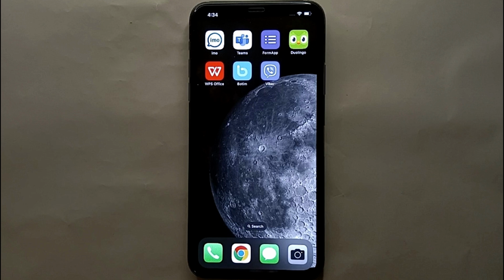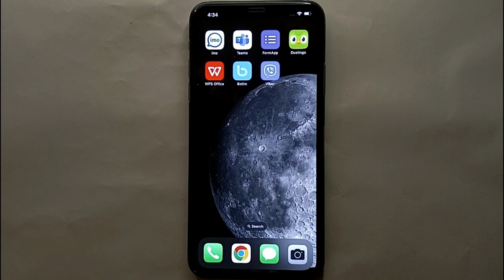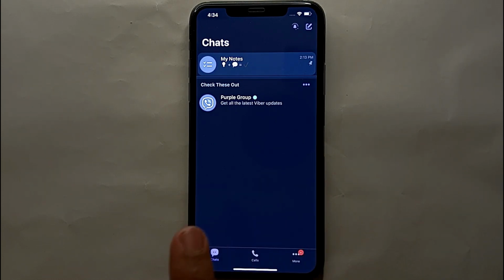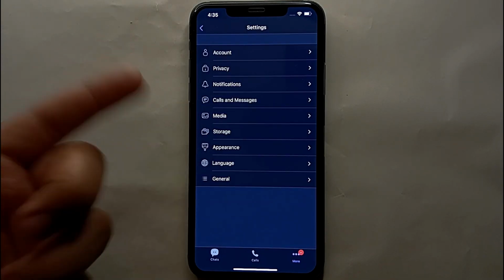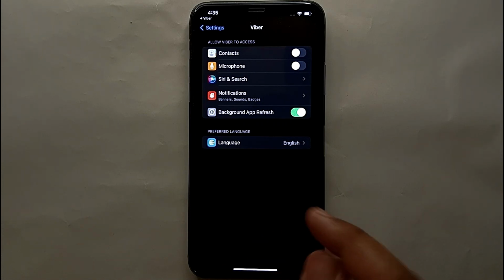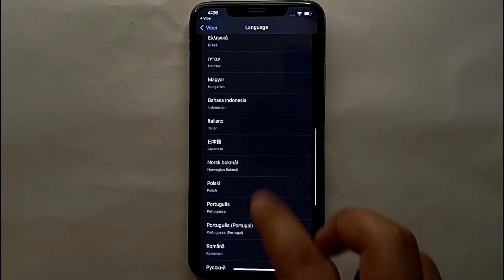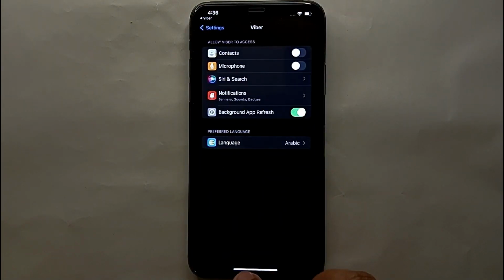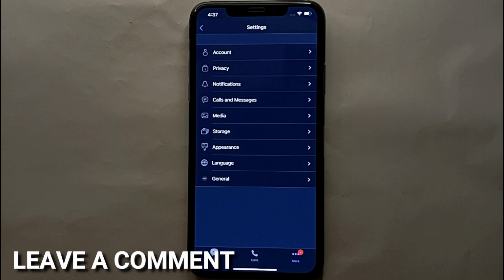✅ How To Change The Language On Viber 🔴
About this tutorial:

Viber is a communication platform that allows users to make free voice and video calls, send instant messages, and share multimedia content over the internet. It operates as an application available on smartphones, tablets, and computers, providing a convenient way to connect with friends, family, and colleagues.
Key features of Viber include:
Voice and Video Calls: Users can make free high-quality voice and video calls to other Viber users anywhere in the world. Calls can be made using a Wi-Fi connection or mobile data.
Instant Messaging: Viber offers instant messaging functionality for sending text messages, emojis, stickers, and multimedia content, such as photos, videos, and audio files. Users can create group chats and engage in conversations with multiple participants.
Get in touch!